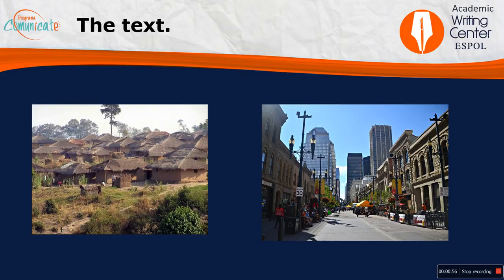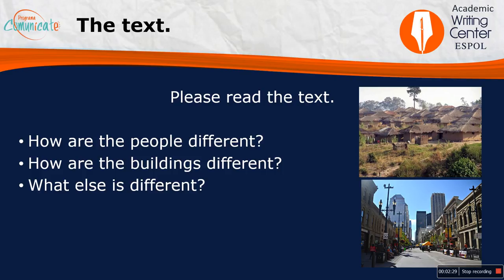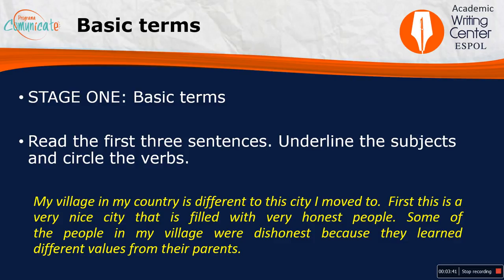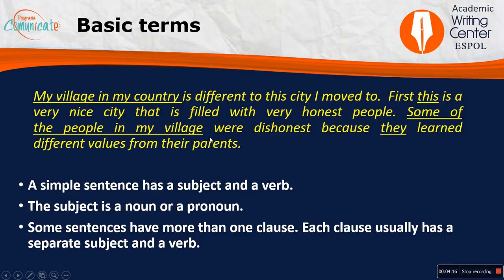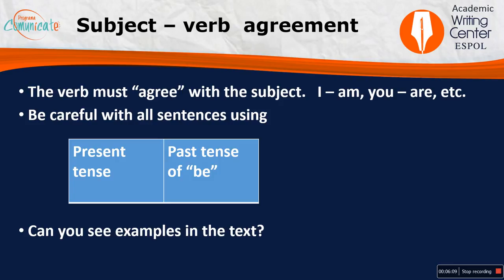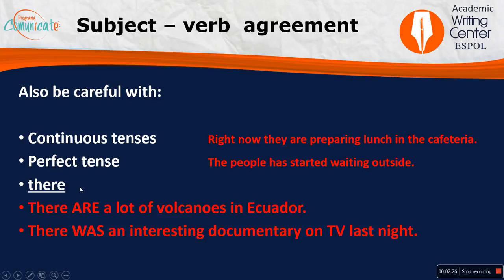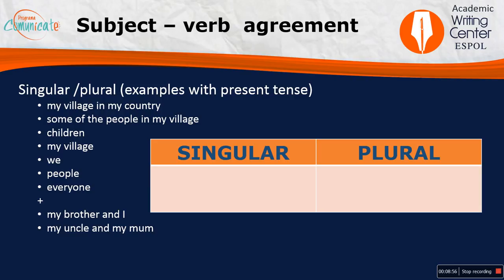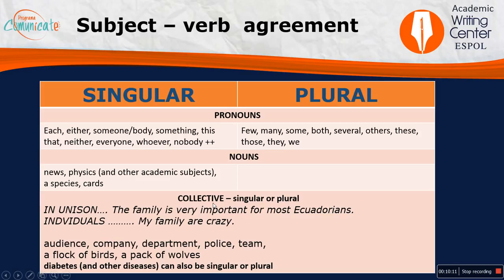AWC workshop: Grammar Clinic (subject-verb agreement)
A summary of a workshop for the ESPOL Academic Writing Center, designed and delivered by Graham Stagg in December 2016.